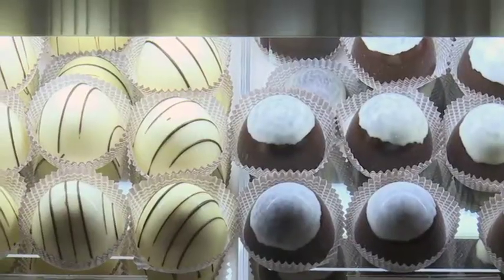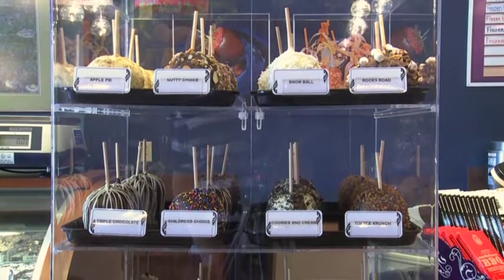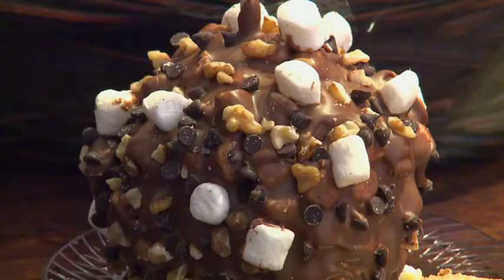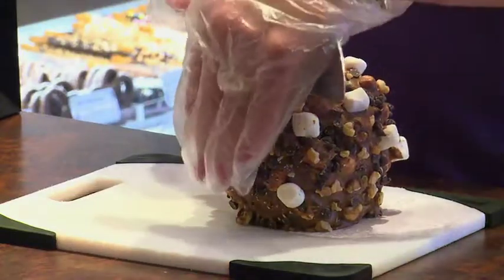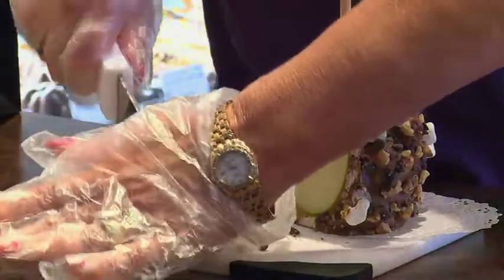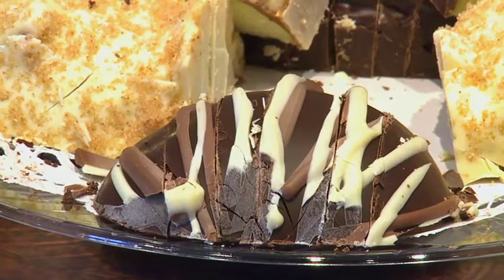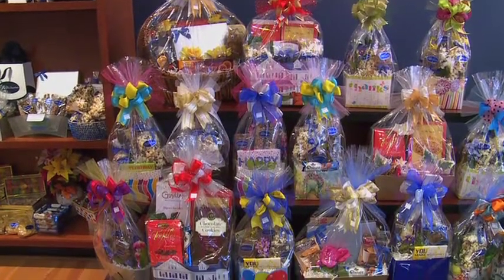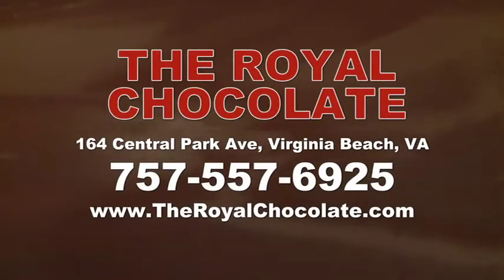THE ROYAL CHOCOLATE in VA BEACH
A special Restaurant Channel 'Food Bites" presentation offering great ideas for foodies.
The Royal Chocolate in Virginia Beach's Town Center area is the area's #1 choice for all things chocolate.